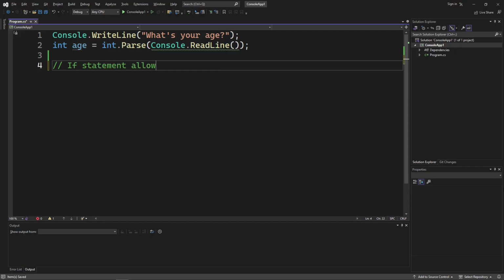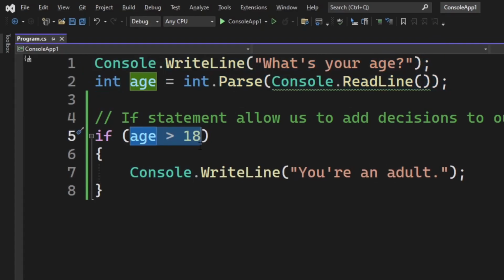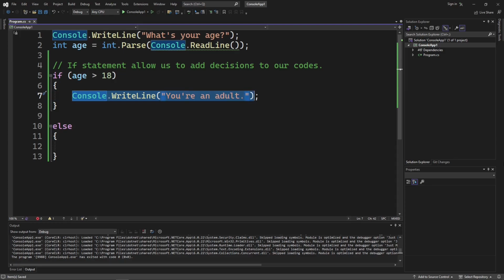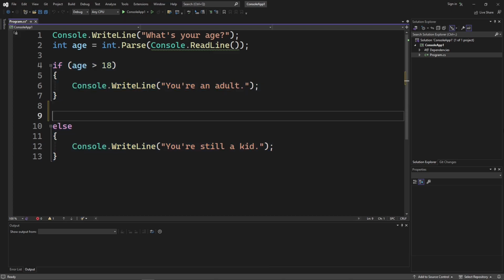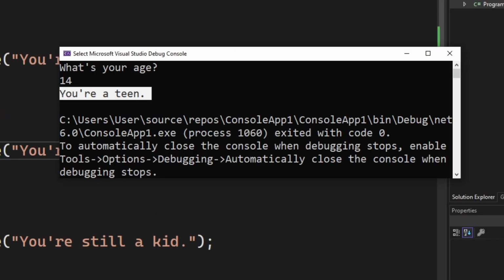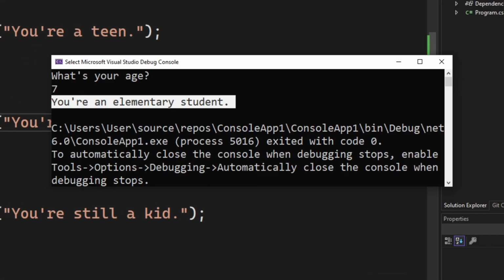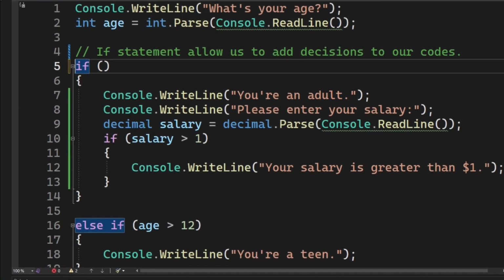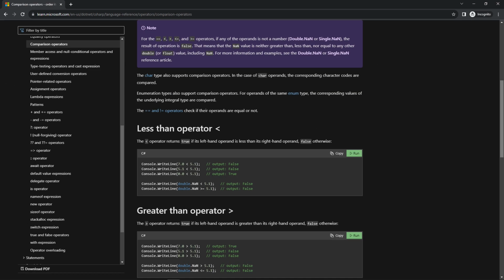How to Use If, Else if, and Else Statements - How to C# for Beginners (Tutorial 04)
Learn how to use the conditional statements: If, Else If, and Else in C# in just 2 minutes.

If statements allow the programmers to run specific blocks of code when the conditions are met.

Making free programming videos like this takes a long time of planning, editing, and recording. You can help me through support by:

⏳Timestamps
00:00 If Statement
00:27 Else
00:42 Else If
01:02 Duplicating Else If
01:16 Nesting If Statement
01:30 Naming Conditions using Boolean